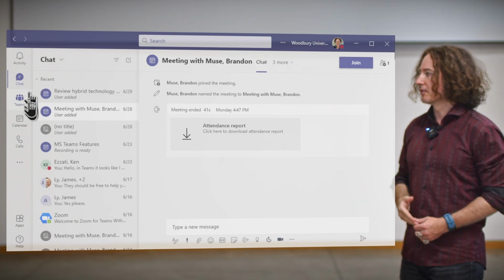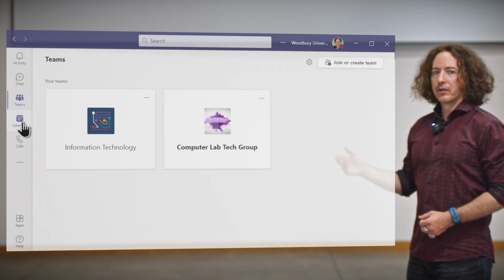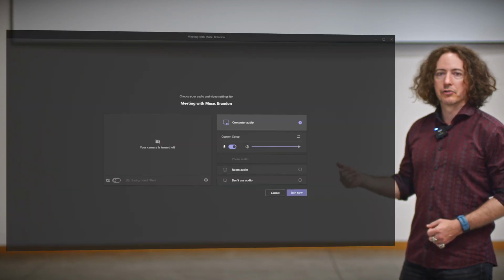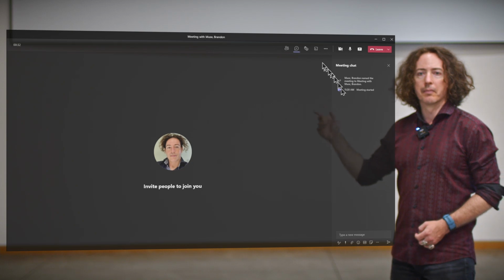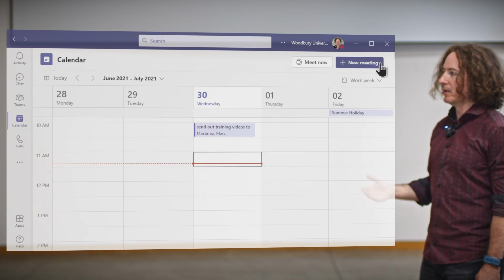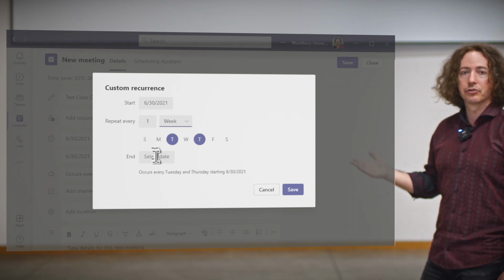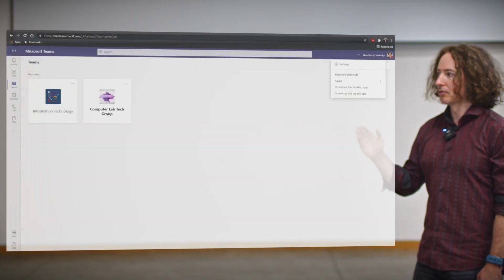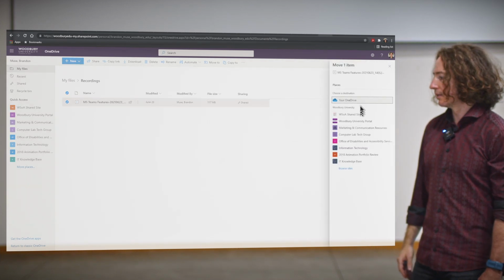Microsoft Teams for Woodbury Faculty Tutorial #1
In this video, you will be introduced to the basic functions of Microsoft Teams by a member of the WU IT team.
Topics covered include scheduling meetings, generating URLs, breakout rooms, screen sharing, and recording.